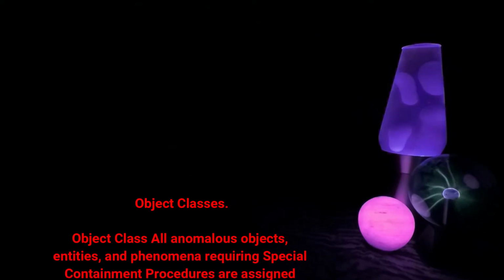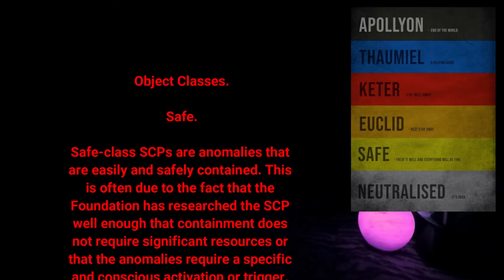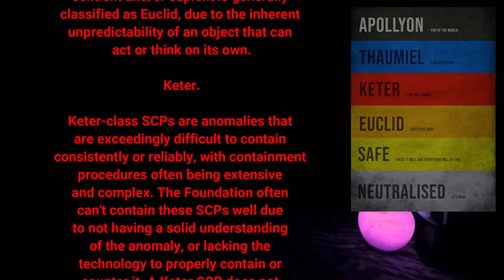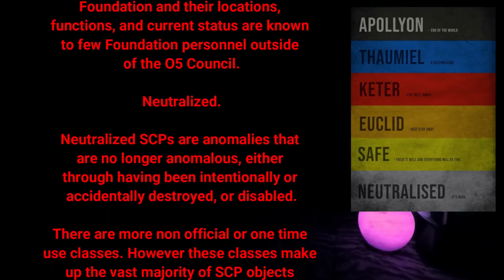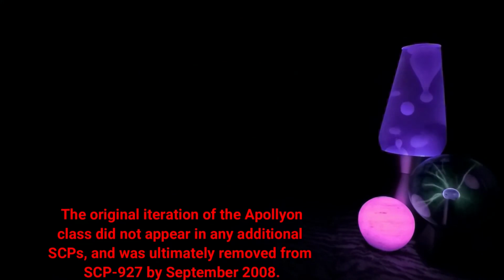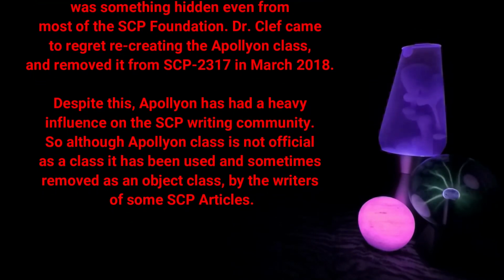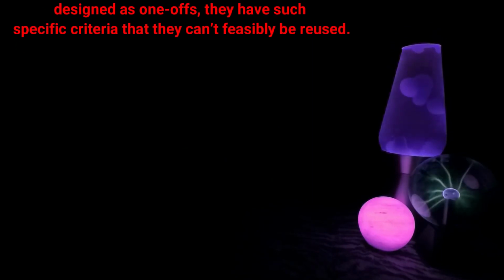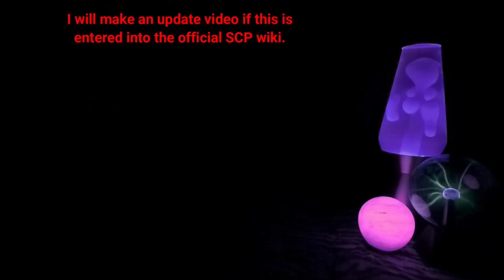SCP class Information.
Pages mentioned in the video.

Excerpt page post.

Full list page post.

SCP Class Image used in video.